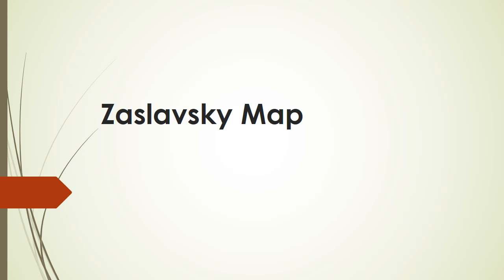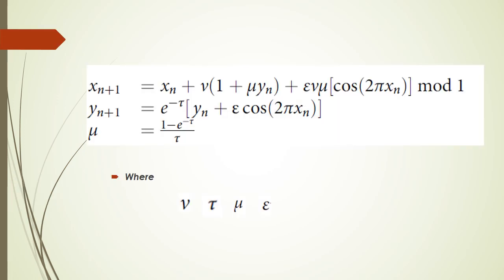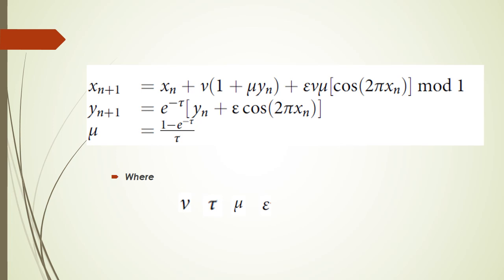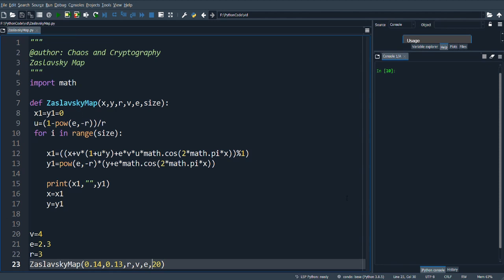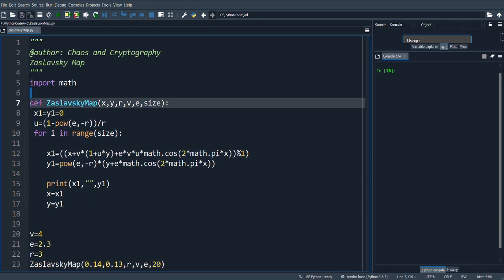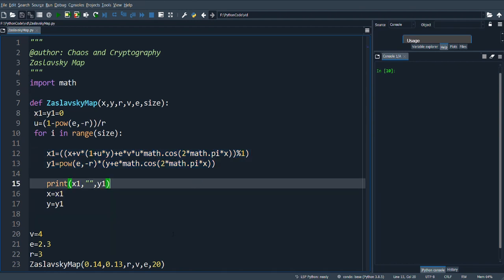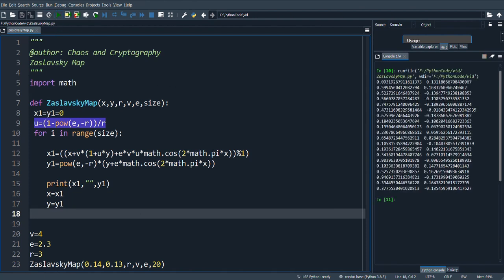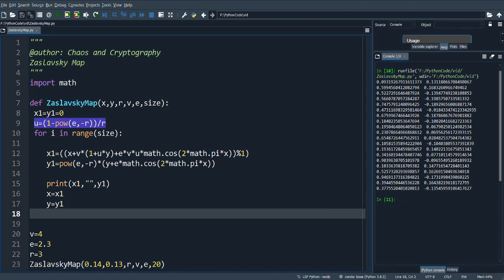How to generate chaotic values with Zaslavasky map?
This video explains how to generate chaotic values with Zaslavasky map.